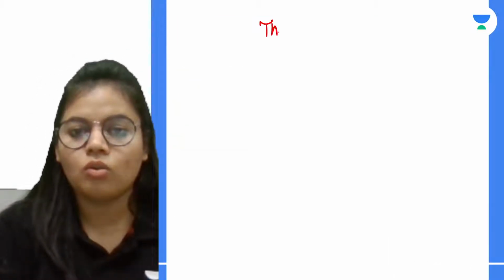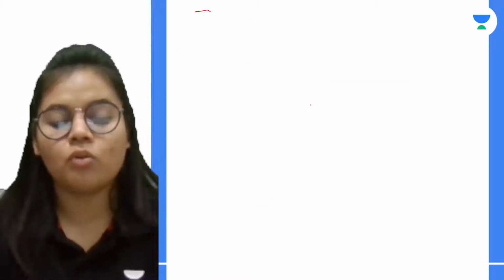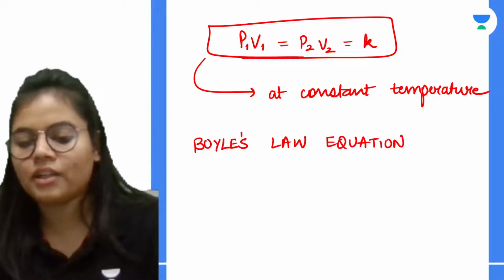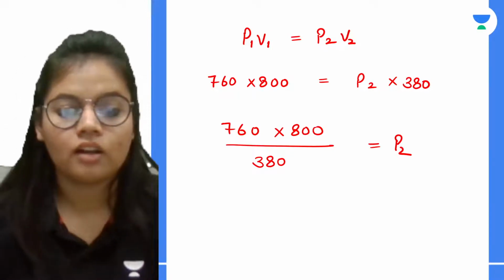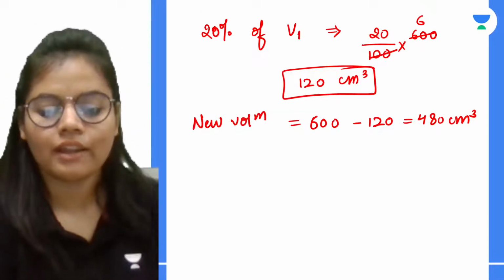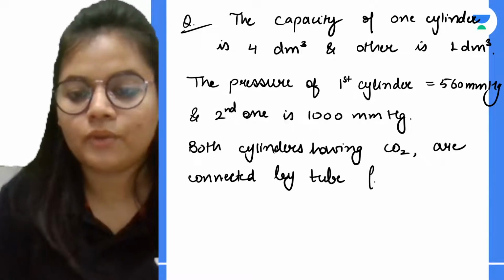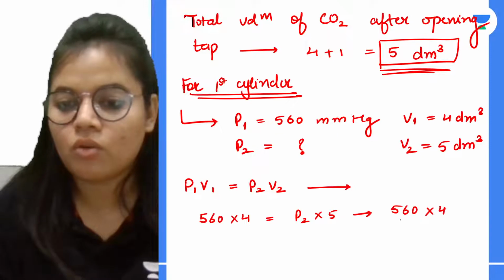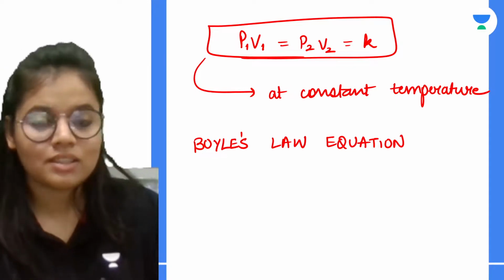The Gas Laws - Boyle's Law | ICSE Class 9 | Chemistry | Ritika Lohar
In this session, Educator Ritika Lohar will be discussing The Gas Laws - Boyle's Law from Chemistry for Class 9.

Call Ritika Lohar's team on 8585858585 and take your K12 Preparations to the next level.

Please share the below details of your Term II board results

➤ About the Educator: Chemistry Educator Bachelor of technology (Electronics & Communication) 1 year teaching experience Awarded grade A in the Cambridge English.

You can enroll to Unacademy Subscription and get the following benefits:
1. Learn from your favourite teacher
2. Dedicated DOUBT sessions
3. One Subscription, Unlimited Access to Live Online Classes and Videos
4. Real-time interaction with best-in-class teachers
5. You can ask doubts in live online classes
6. Limited students in each Class
7. Download the videos & watch them offline